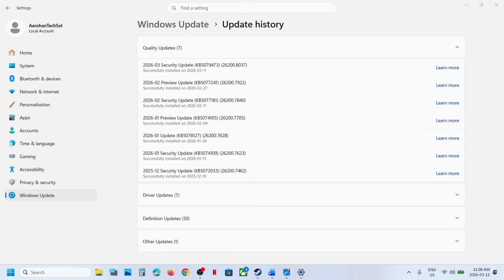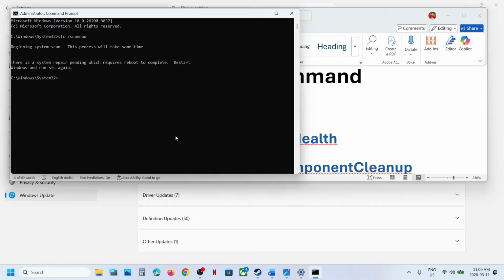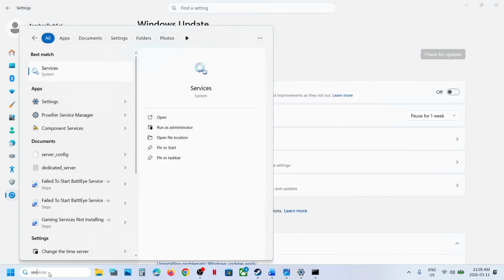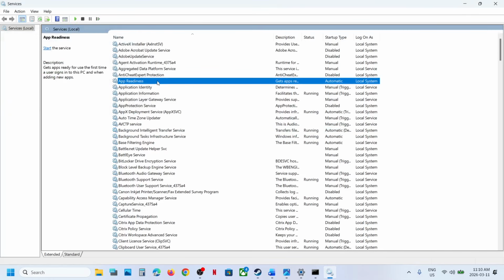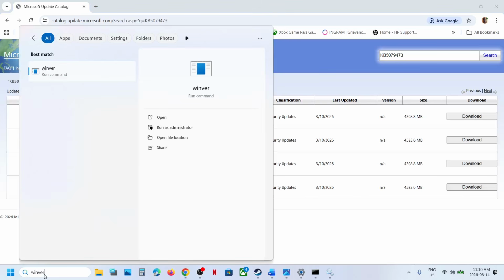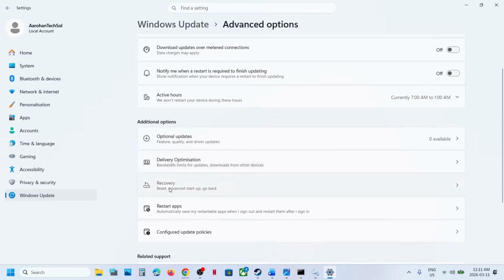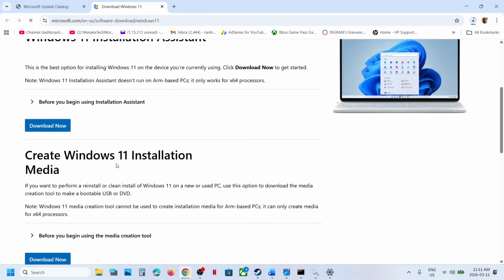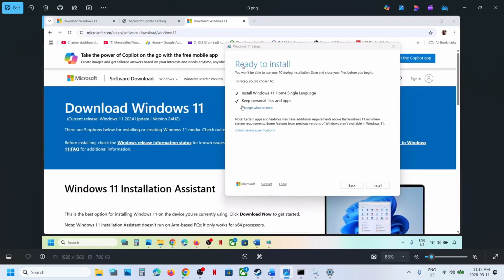Fix Update KB5079473 Not Installing Error Code 0x800f081f/0x800f0991/0x80070306 Windows 11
How To Fix Windows 11 Update KB5079473 Error Codes 0x800f081f/0x800f0991/0x80070306, Fix Update KB5079473 Not Installing Error Code 0x800f081f/0x800f0991/0x80070306 Windows 11